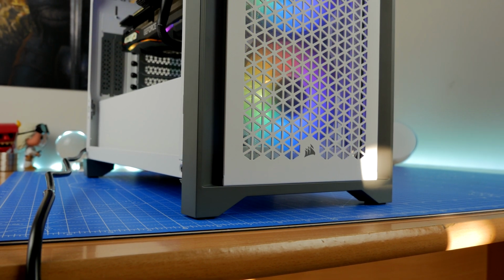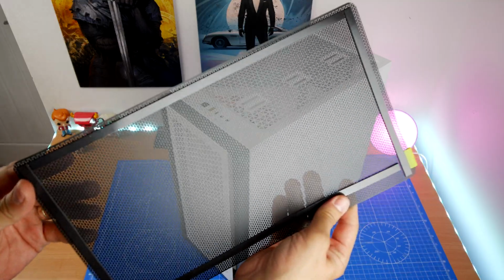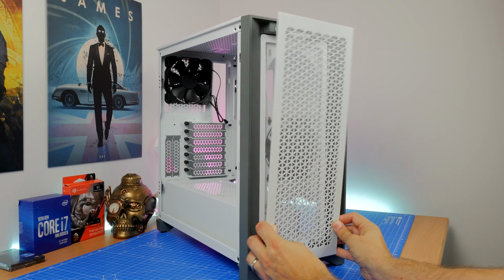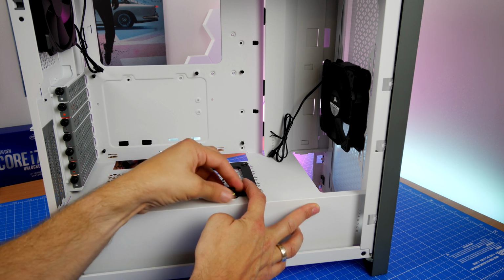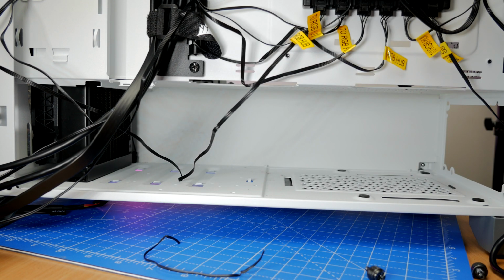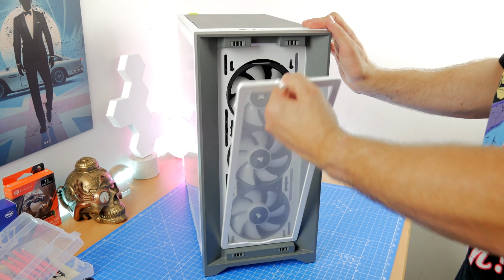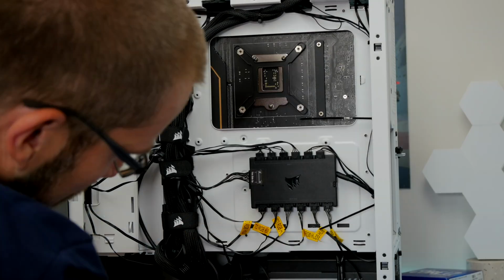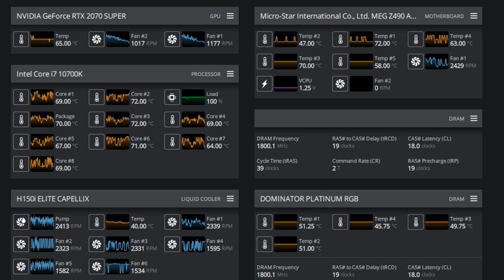Corsair 4000D Airflow Review - What You Need To Know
This is a short video on the Corsair 4000D Airflow to talk about the pros and cons of the case. The problems of setup and what I liked about it.

Do you want to know everything there is to know about the Corsair 4000D Airflow? Well, watch this video and be sure to check out the build guide. In this review, I'll take a look at what this computer case is all about, and tell you everything you need to know about its any airflow problems.

If you're looking for a new gaming computer case, the Corsair 4000D Airflow is a great choice. But be sure to watch this review before making your purchase, so you know what to expect.

Amazon US
Amazon UK
Amazon CA
Amazon DE
Amazon FR
Amazon IT

Highlights of the 4000D include:
- Easy clean removable mesh dust covers
- A front high-airflow panel for max airflow with great style
- Brilliant cable management channelling and loads of cable hooks
- Potential for up to 6 x 120mm fans
- Easy removable side panels
- Nice looking PSU shroud
- Multiple SSD mounting locations
- Vertical GPU mounting is possible

Lowlights:
- Frustrating HDD tray location
- Push/pull setup is impossible due to PSU shroud size

Technical specs of the case:
Dimensions 453mm x 230mm x 466mm / 17.83" x 9.06" x 18.35"
Product Weight 7.85kg / 17.31 lbs
Material Steel, Plastic, Tempered Glass
PCI Slots 7 horizontal, 2 vertical
MB Compatibility MITX, MATX, ATX, EATX (305mm x 277mm)
HDDs 2 combo trays (3.5”, 2.5”)
SSDs 2 trays
Fan Support
Front: 3x 120mm/ 2x 140mm (1x 120mm Included)
Top: 2x 120mm/ 2x 140mm
Rear: 1x 120mm (1x 120mm Included)
Front Radiator 360 / 280mm
Top Radiator
280mm w/ CORSAIR VENGEANCE LPX only
240mm w/ ALL CORSAIR DRAM
Rear Radiator 120mm
Included Fans 2x 120mm fans with AirGuide technology
Left Side Panel Full Tempered Glass
Right Side Panel Solid
Front Panel Steel
PSU Cover Yes
PSU Length 180mm
GPU Length 360mm
CPU Cooler Height 170mm
Rear cable space 25mm
Dust Filters Front, Top, PSU
Front I/O 1x USB 3.0, 1x USB 3.1 Type C, 1x Microphone/Audio, Power, Reset

Specs of this build:
MSI Meg Z940 Ace motherboard
Intel Core i7 10700K CPU
ML120 Pro RGB fans triple pack (for case extra fans)

Big thanks to my super awesome YouTube members:
Meatykeyboard!
Rawrr483!

PLEASE NOTE